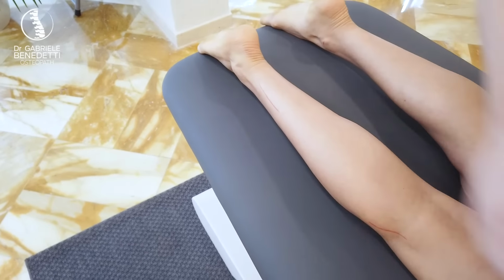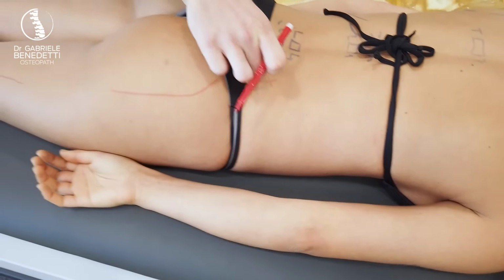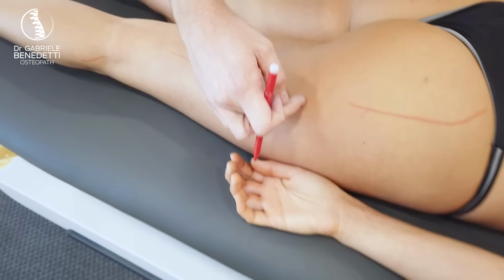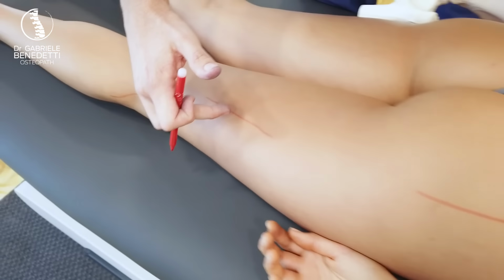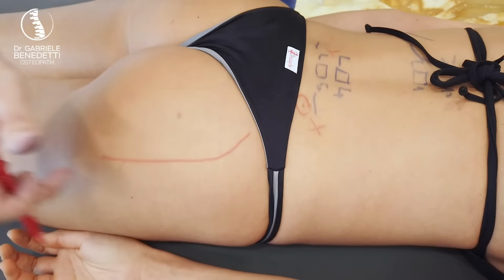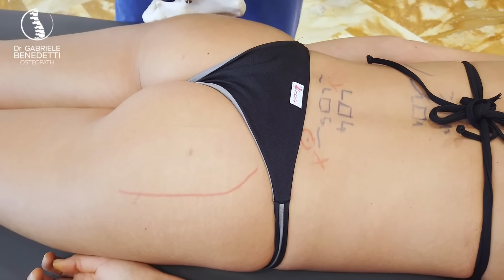Full Body Treatment EXPLAINED: Lumbar Spine Anatomy & Physiology!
Eleonora's Instagram -  eleonora_dalessandro_

Dr. Gabriele Benedetti is an Italian-Danish Osteopath / Chiropractor.

In his long course of studies, Gabriele has perfected 4 languages and obtained 3 degrees which include Science of Sport, Physiotherapy & Osteopathy.

In his videos, you will see him perform various Osteopathic / Chiropractic adjustments including many Neck Cracks, Back Cracks & Foot Cracks which helps relieve neck pain & back pain 😊